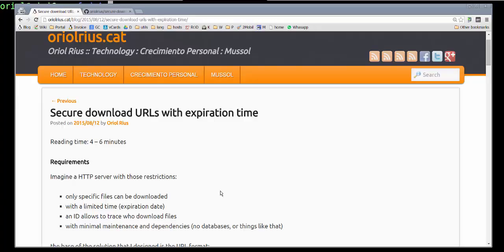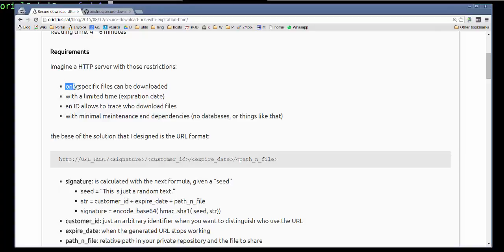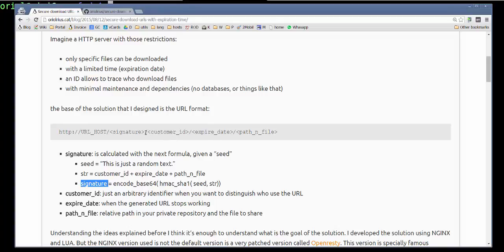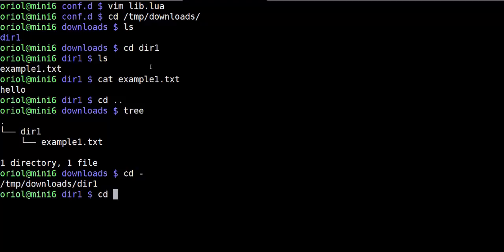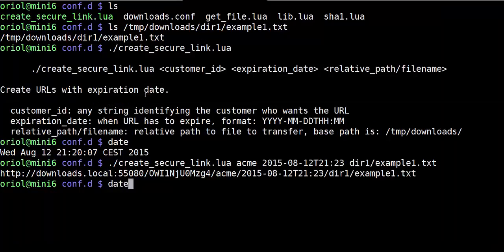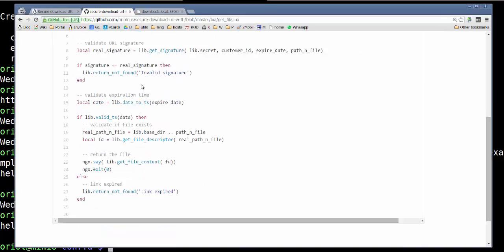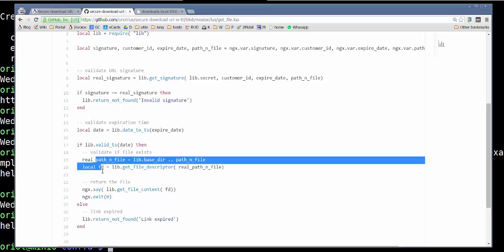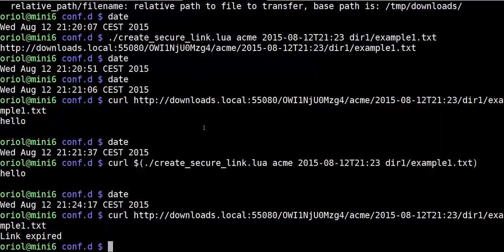Secure download URLs with expiration time